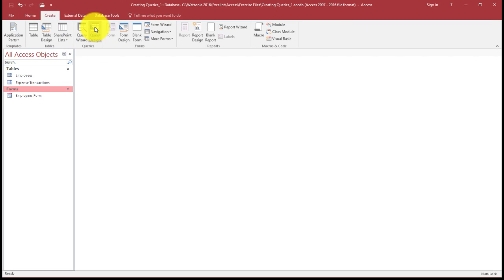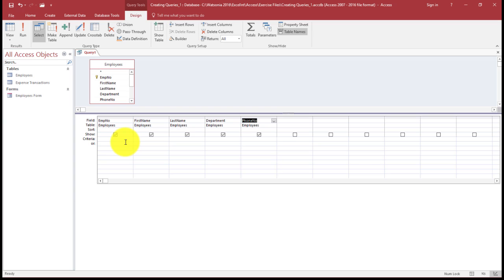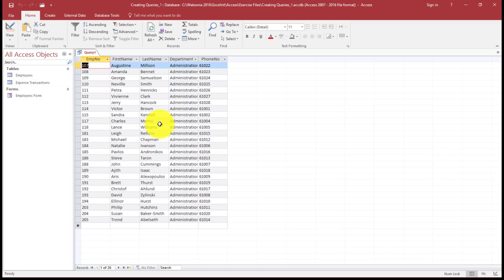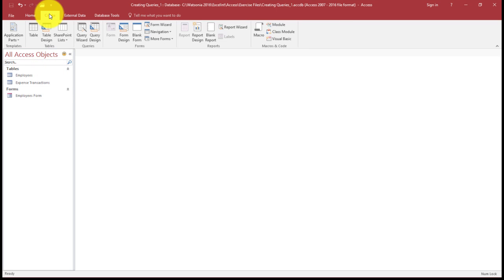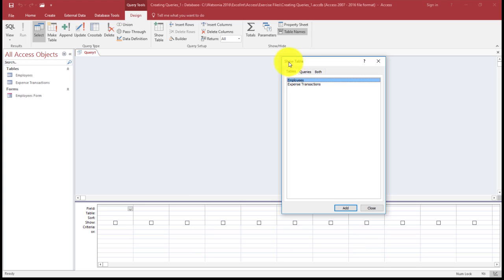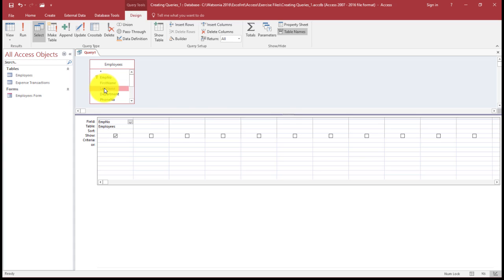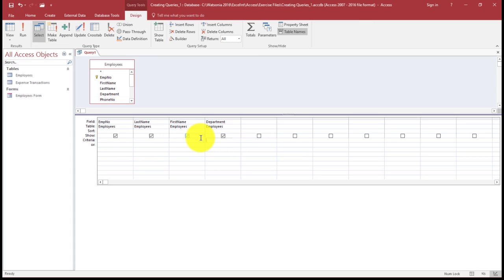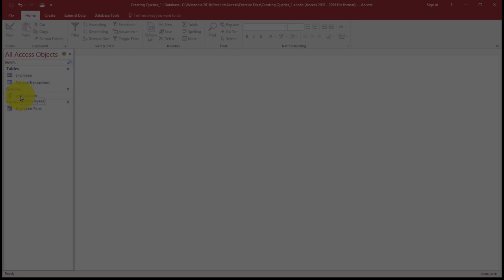Microsoft Access 2016 Chapter 9 1 Understanding And Creating A Query